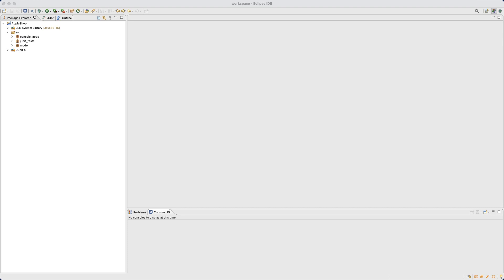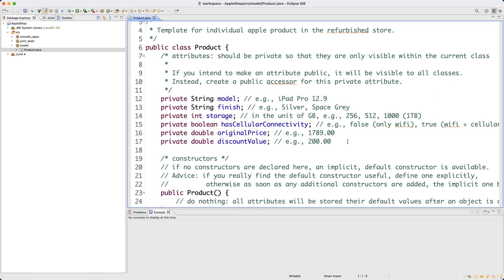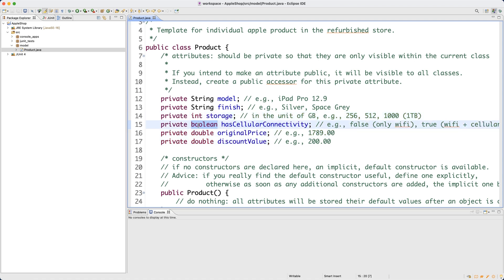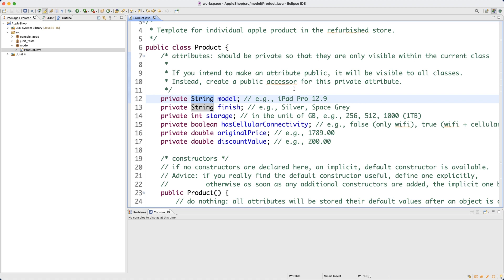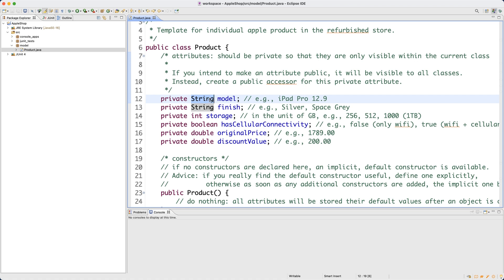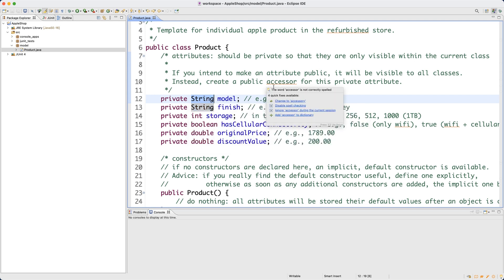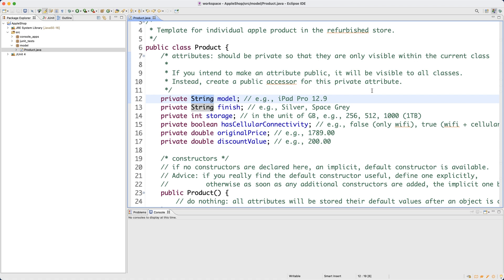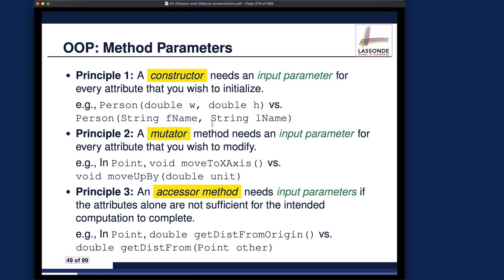[HD] EECS2030 F21 - Review Tutorials Week 2 - Part 14 - Entry: Single-Valued, Ref.-Typed Attribute